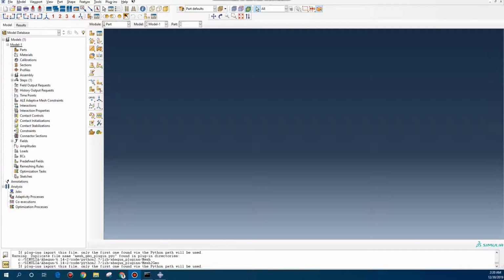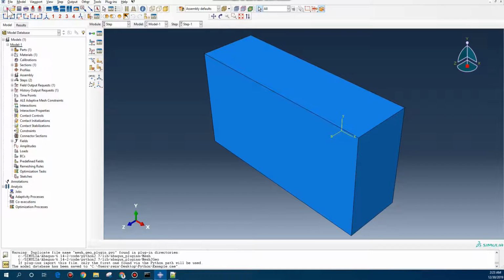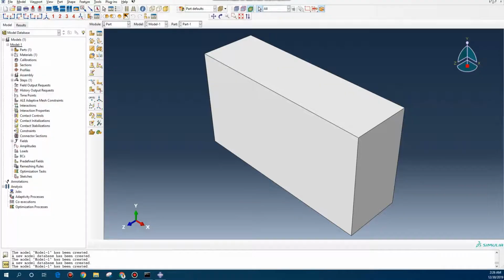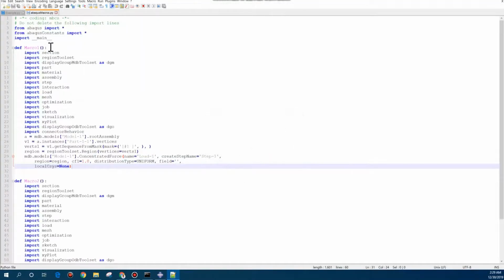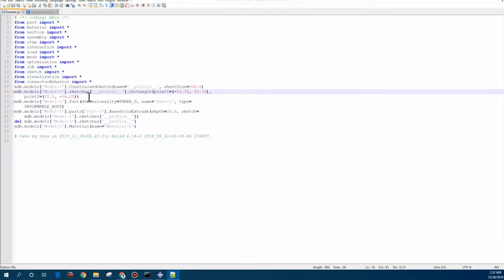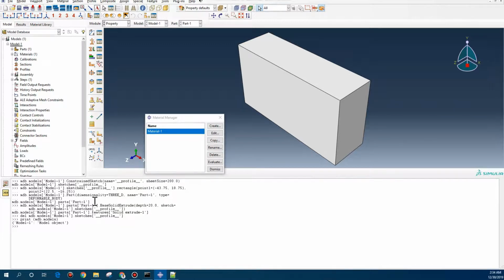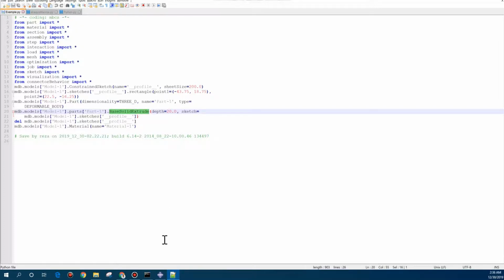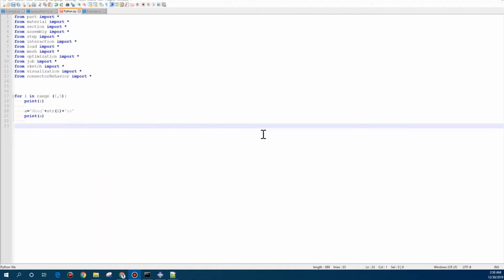3 methods to use python for Abaqus for absolute beginners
Using Python helps you to create a larger model and save you time.  In this video, you will learn how to use Python to create a model in Abaqus. For creating a model for additive manufacturing, Welding or doing parametric study it is necessary to use Python. In this video 3 methods are provided that help you to learn Python. By watching this video you will learn how to use and improve your skills in developing code in Python. The video is short so you can learn this in less than 20 minutes and you will have the output and Abaqus CAE file.